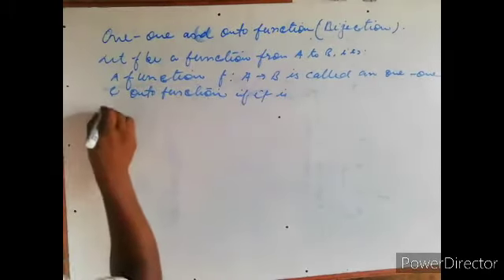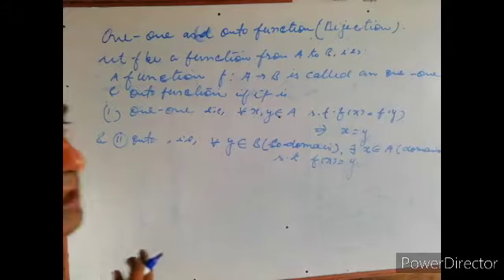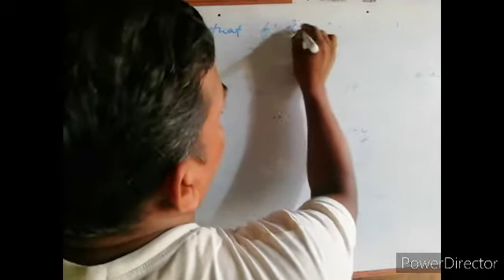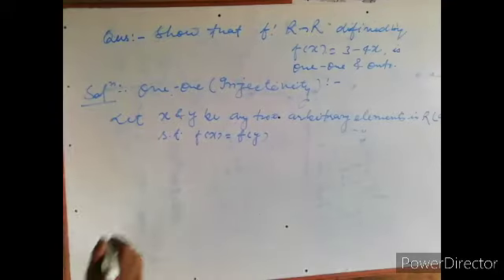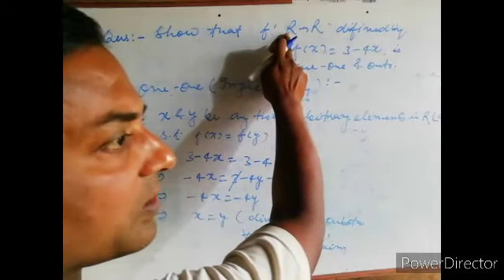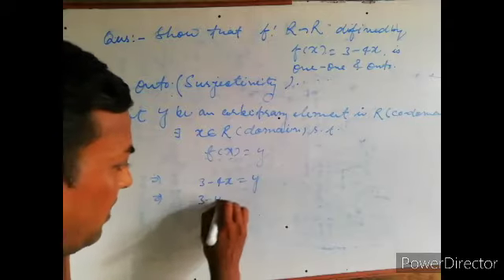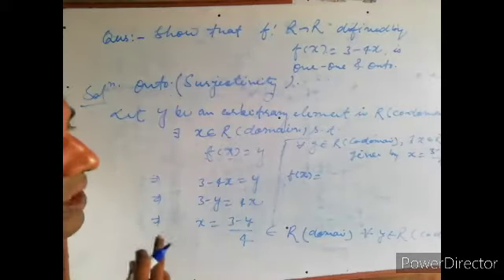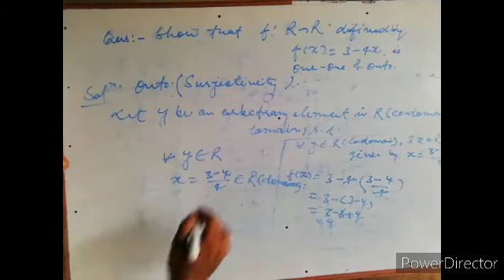One - one & onto function (Bijection)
One - one & onto function (Bijection), How to prove a given function is one - one & onto?